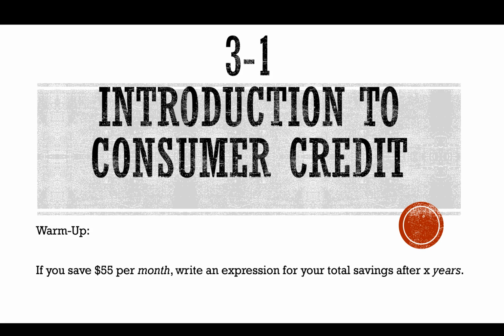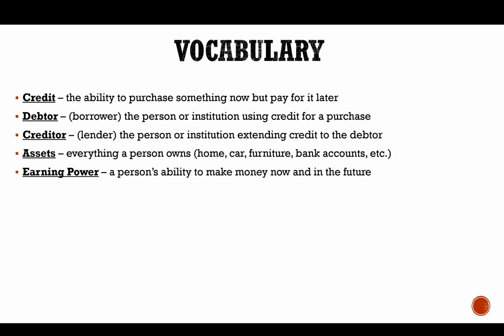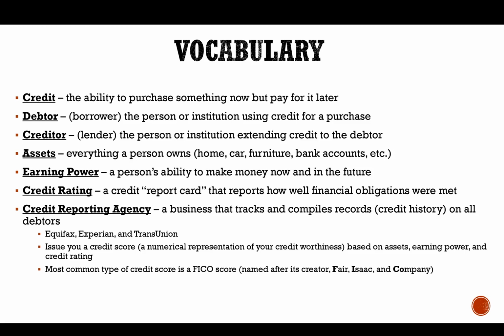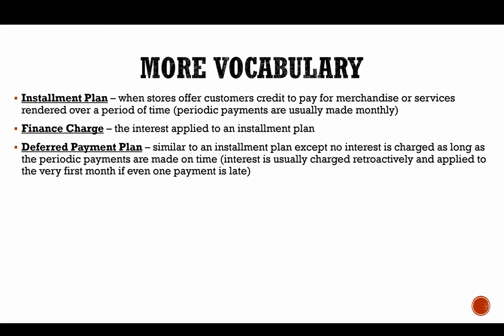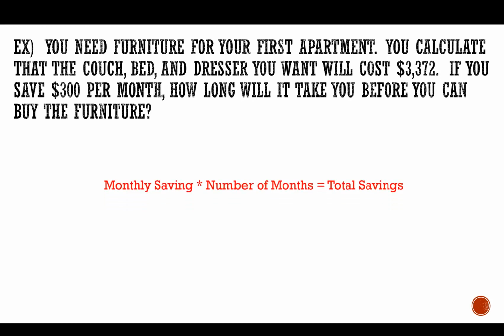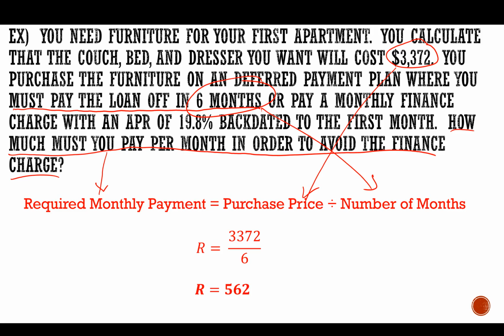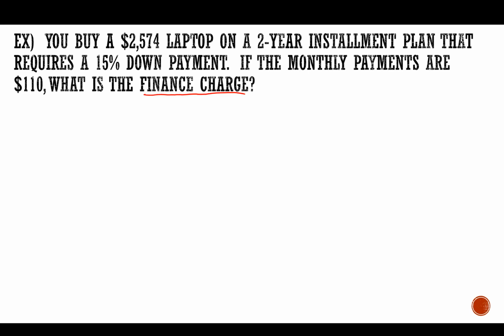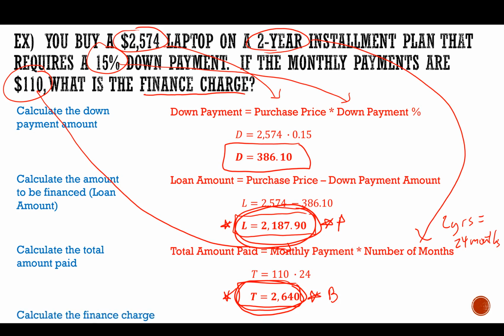3-1 Introduction to Consumer Credit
3-1 Introduction to Consumer Credit